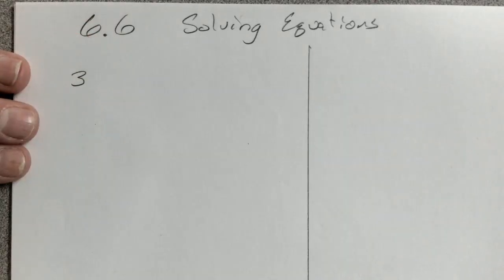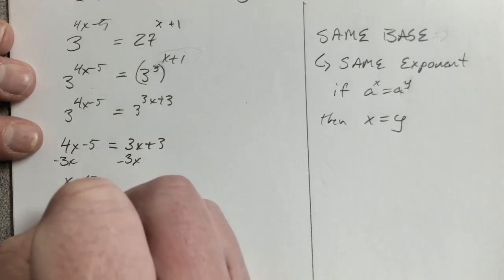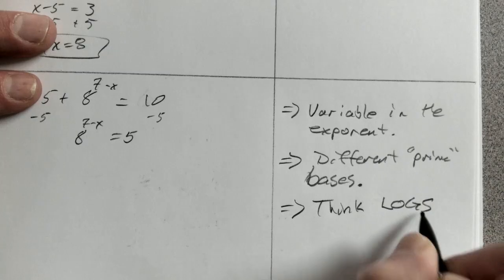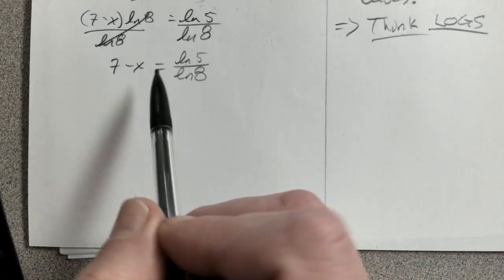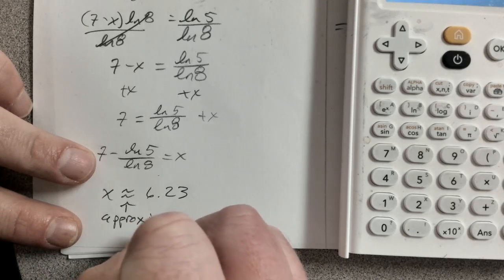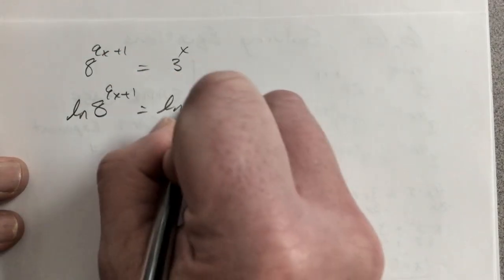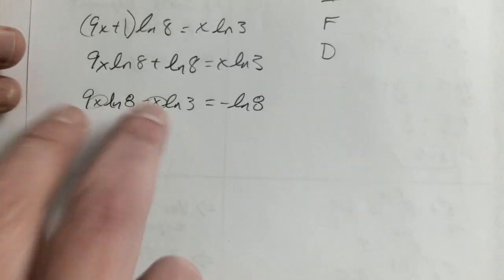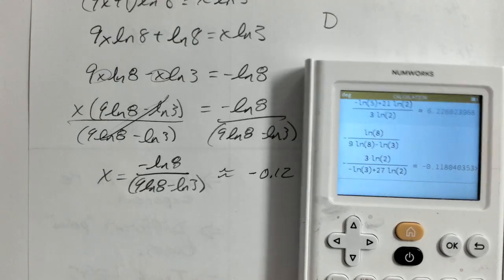6.6 Notes Solving exponential equations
Same Base means same exponent.

Different bases... think LOGS!